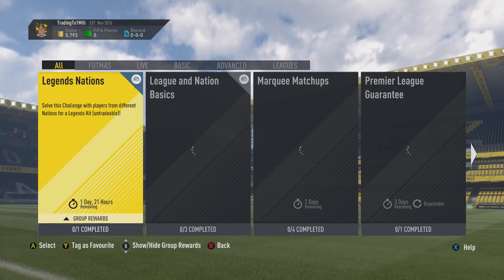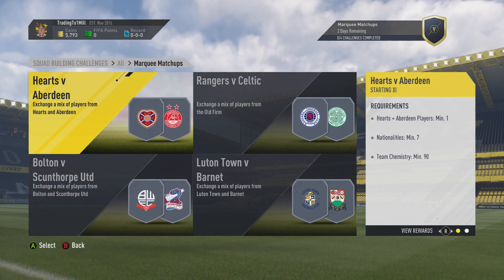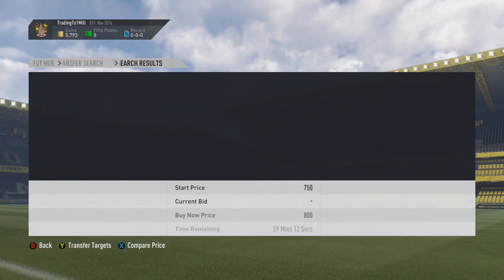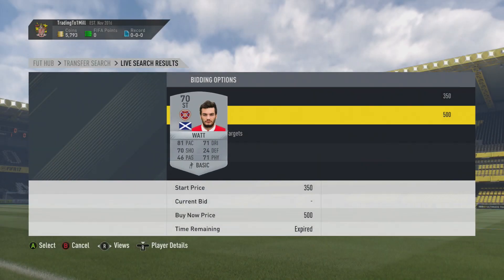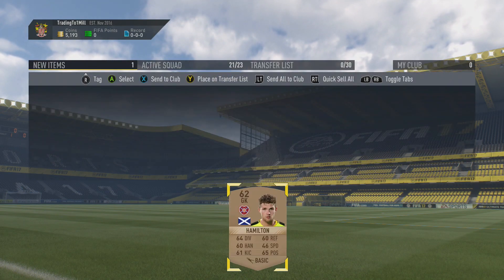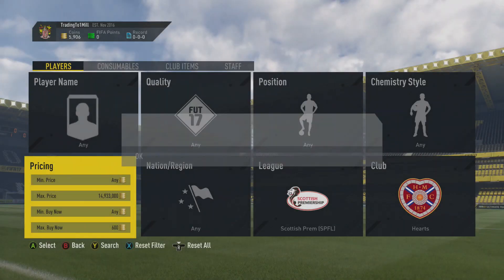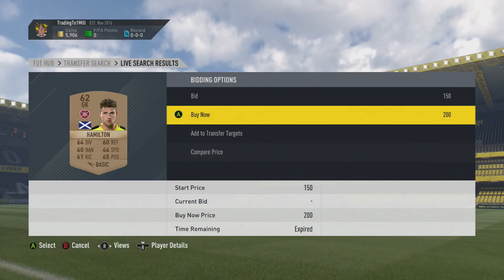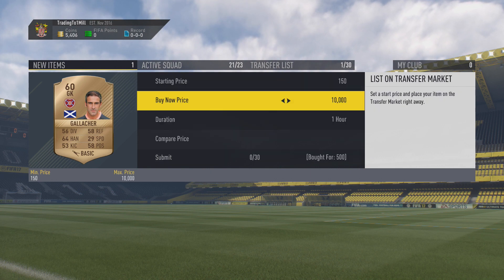MOST EFFECTIVE SNIPING FILTER! BEST TRADING METHOD! - FIFA 17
Make sure to enter the account giveaway, all you have to do is
2. like
3. comment anything
GOOD LUCK